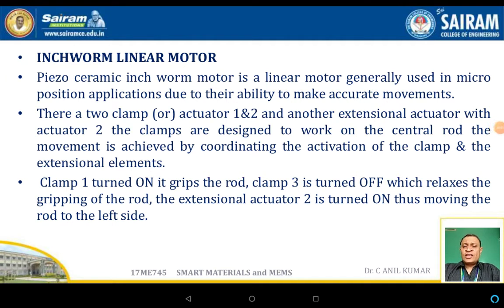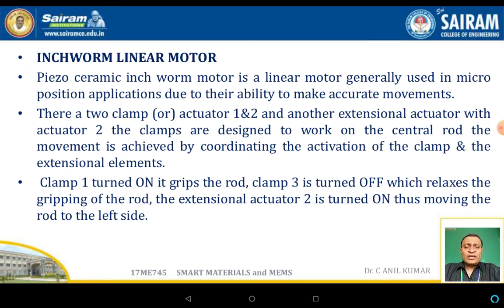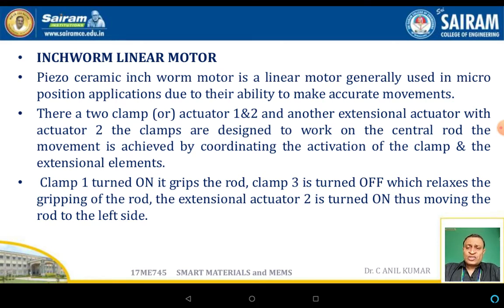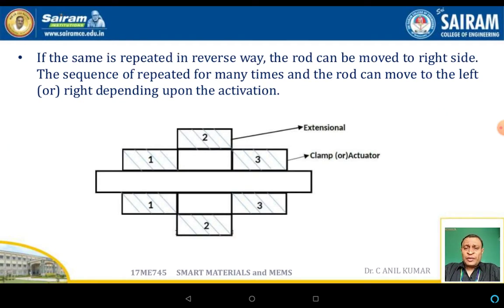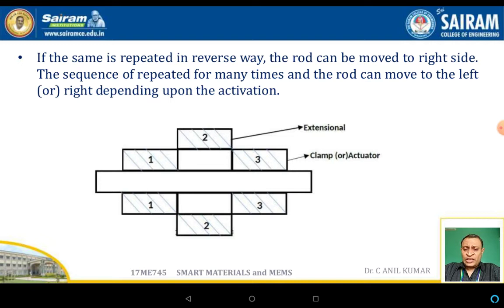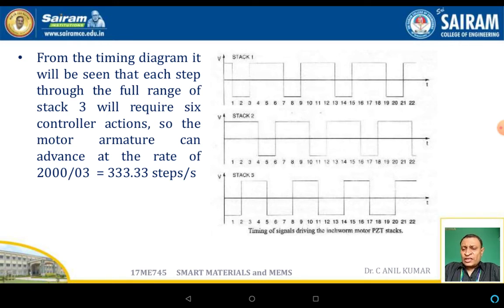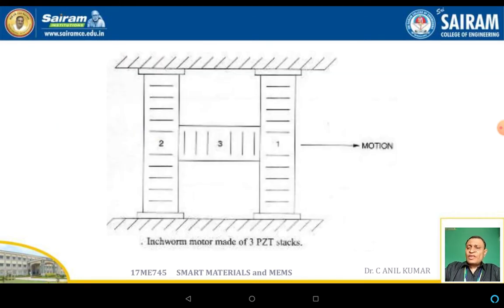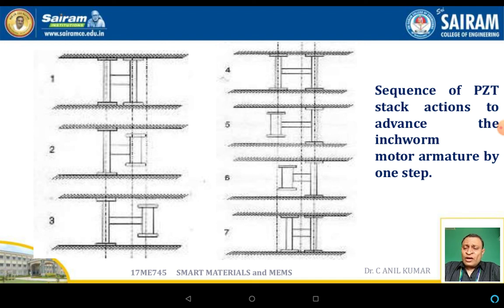Lecture video4_17ME745_Module1_Introduction to Smart Materials_Dr C Anil Kumar